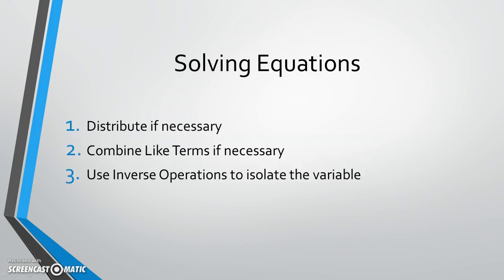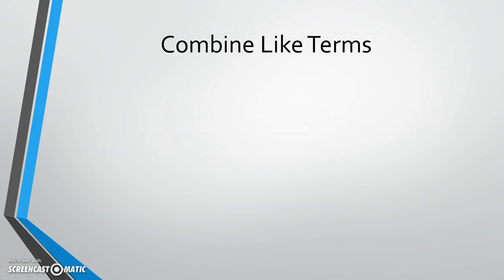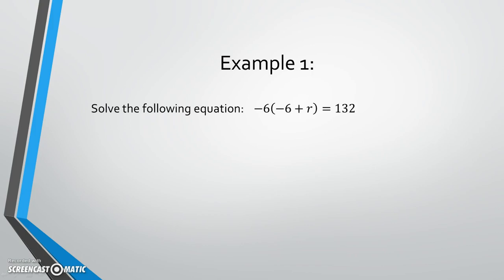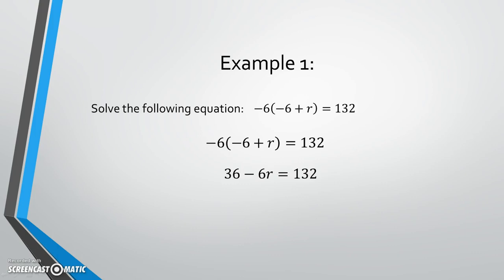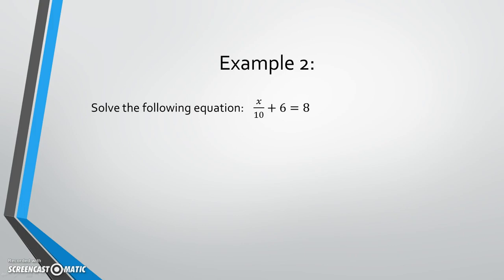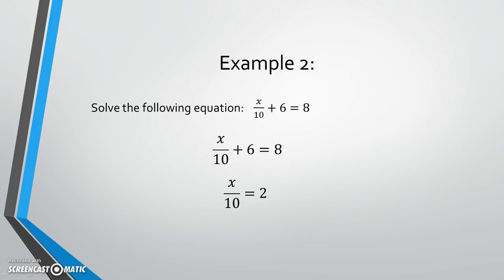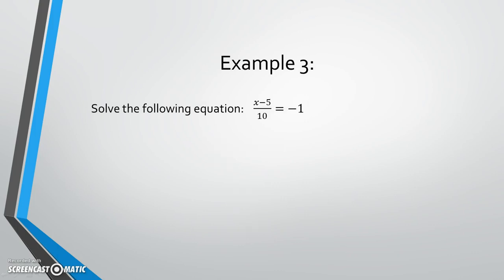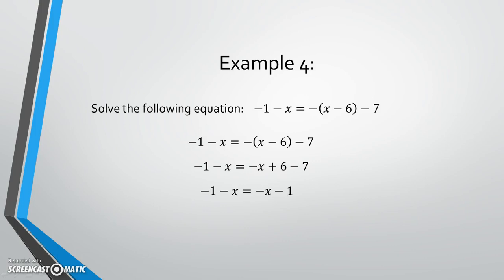1 1 Solving Equations